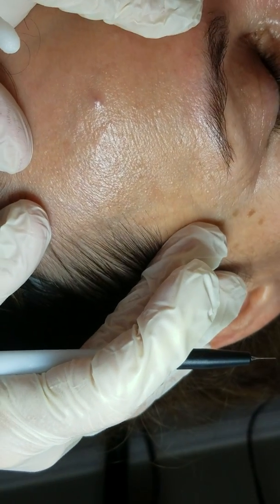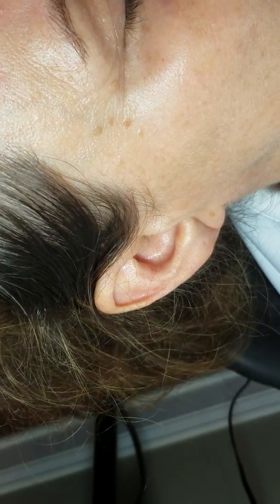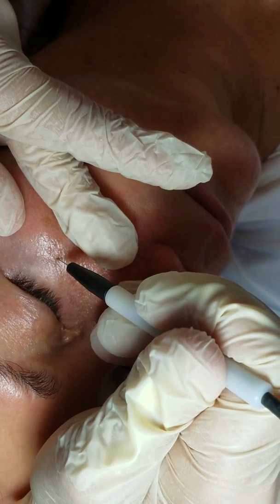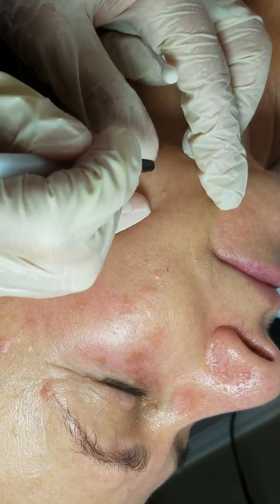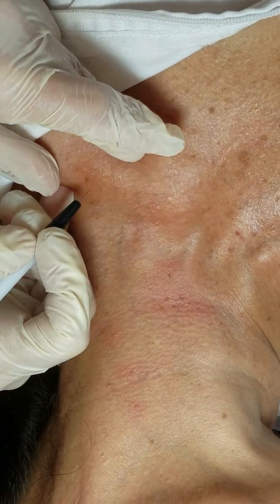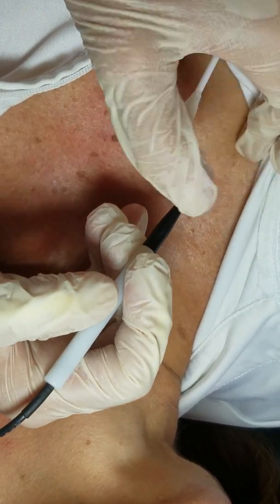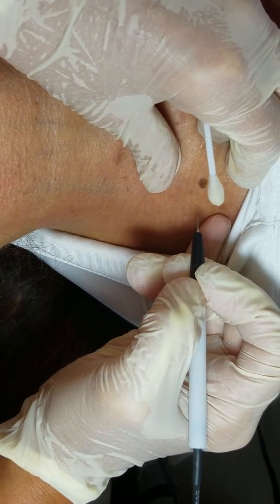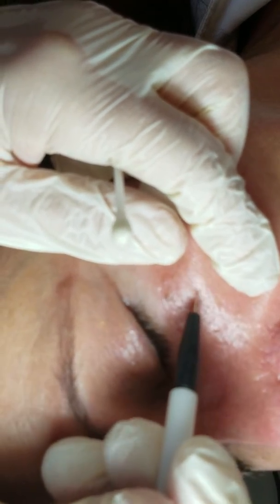Small keratosis treated with the skin classic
During an appointment for injections many keratosis identified and treated as an add-on for an additional $300. Nurse injectors please take note of the quick time and no numbing cream.